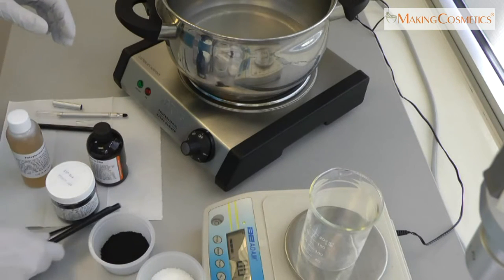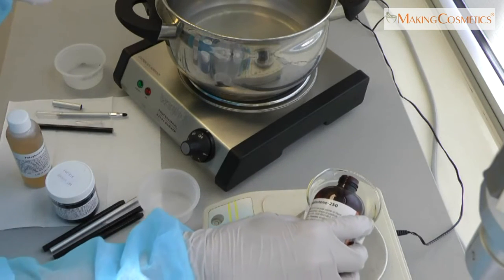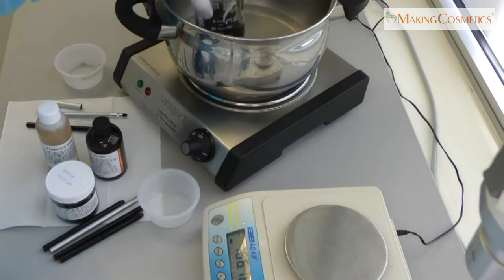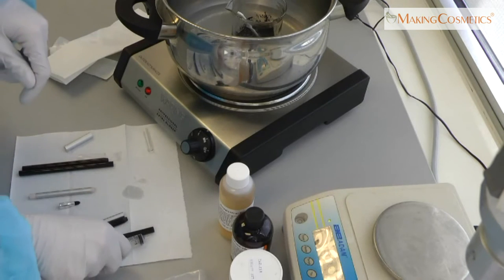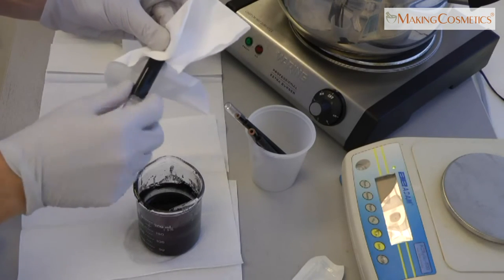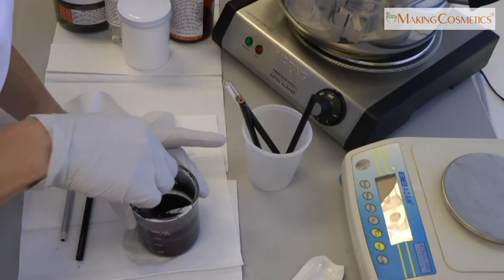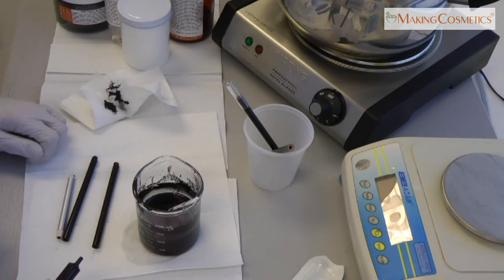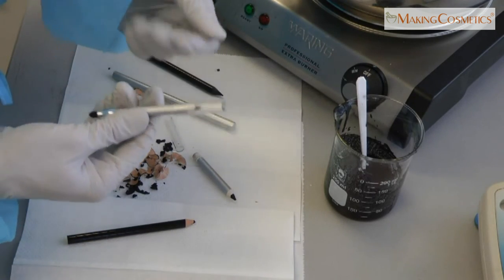How To Make Eye & Lip Liner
Eye Liner Pencil Formulation

Ingredients may vary from the video but the method is the same.

(Weight %)

Phase A     (Test Batch 50g)

Stearic Acid 40.8%   20.4g
Natural Gel Wax 25.0%   12.5g
Polyisobuthene 250 6.0%    3.0g
Castor Oil 4.0%      2.0g
Cetyl Palmitate 4.0%     2.0g
Beeswax 4.0%      2.0g
Iron Oxide Black 16.0%    8.0g
Vitamin E Tocopherol 0.2%    0.1g (2 drops)

Method:
Weigh all the ingredients with a 0.1 or 0.01g precise scale.

Add ingredients of Phase A into a heat resistant glass beaker and pre-mix with a spatula. Place in a hot water bath that is slightly simmering. Heat Phase A to 76°C/170°F or until all ingredients are fully melted. Make sure the color and texture look uniform. Remove from the heat and aspirate into the syringe immediately, fill pencils while the mixture is still liquid.

Pigment mixture can be placed back into the hot water base to stay liquid, until pencils are filled. Stir frequently to keep ingredients and pigments mixed. Cool pencils before sharpening or place into refrigerator to speed up the cooling process.

Info: This is a very basic pencil formulation for vinyl or wooden pencils.

*Natural Gel Wax consists of Ricinus Communis (castor) seed oil, hydrogenated castor oil, beeswax, copernicia cerifera (carnauba) wax.